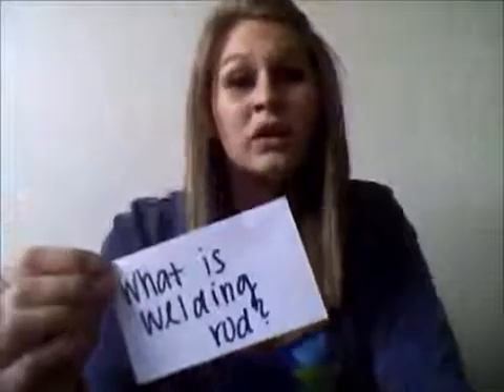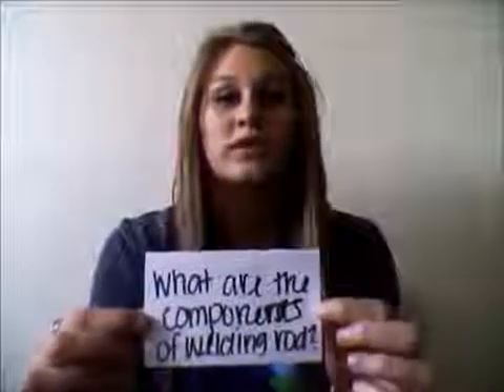The Chemistry of Welding Rods Josie P